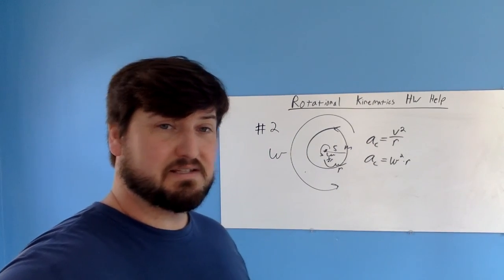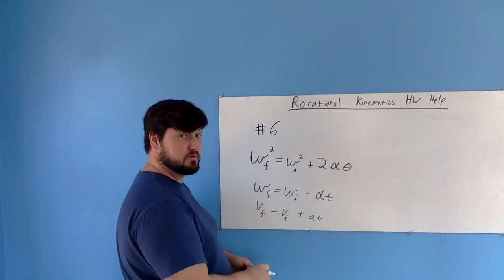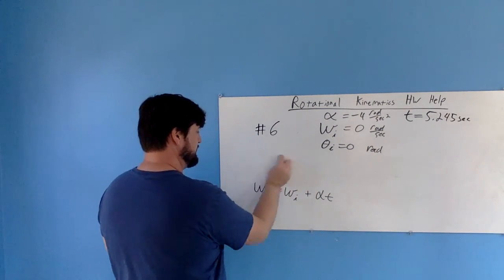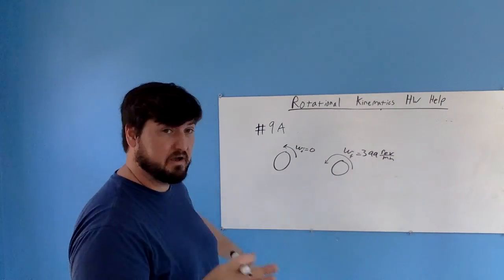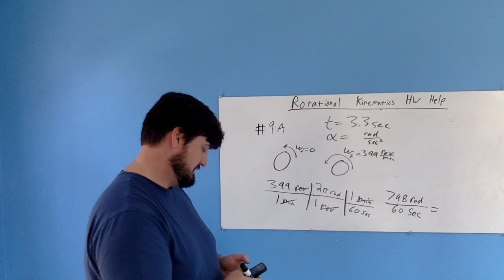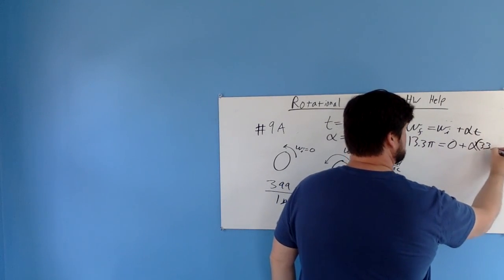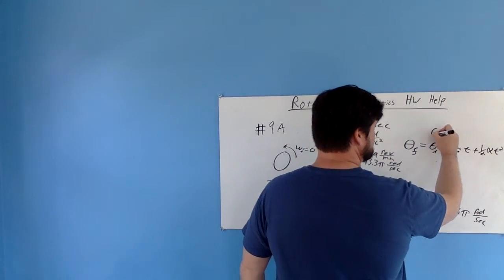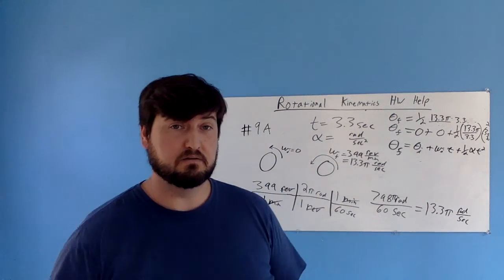Rotational Motion HW Help - Rotational Kinematics # 6, 9